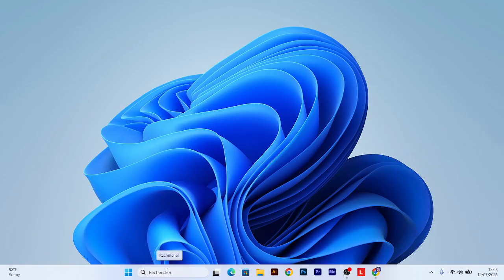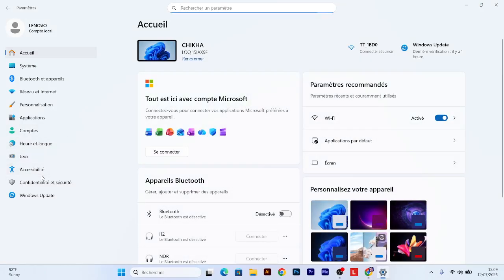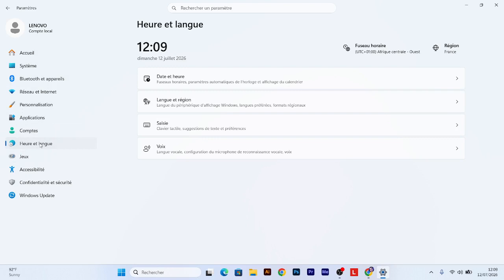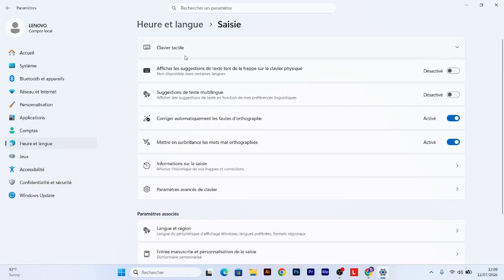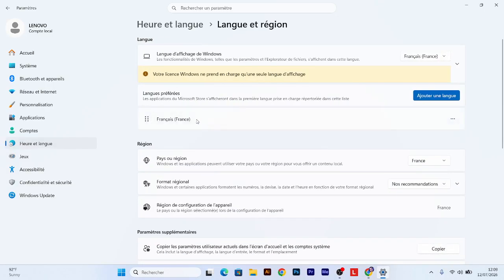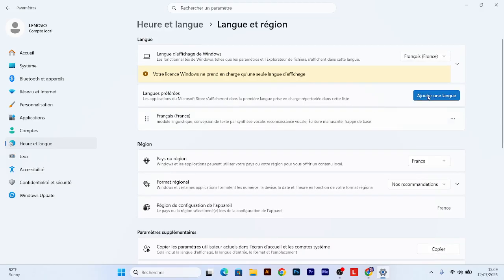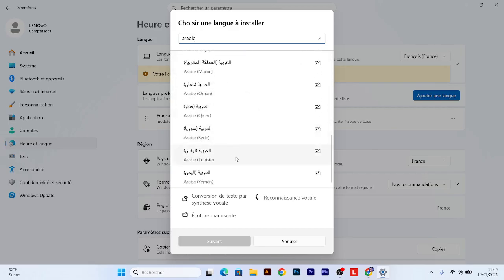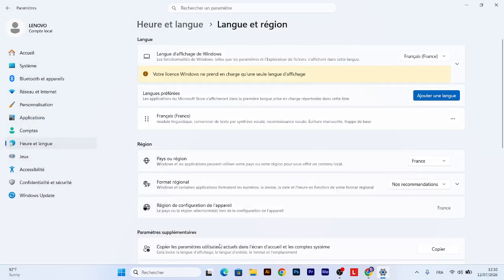How To Add Arabic Language in Keyboard Laptop or PC - Tutorial